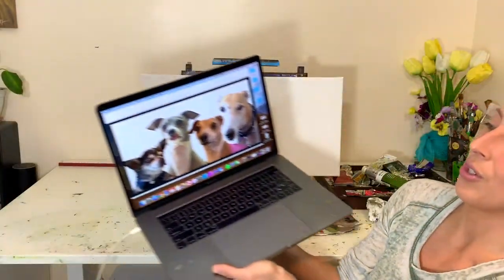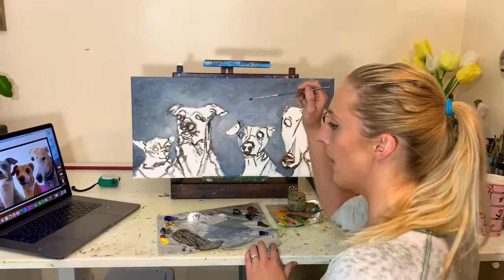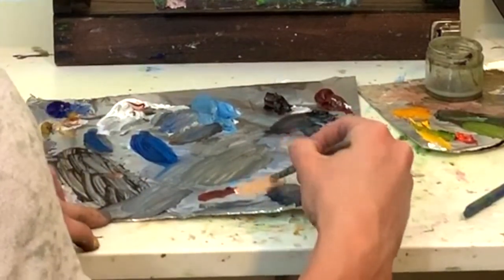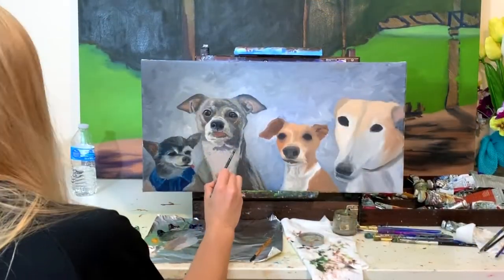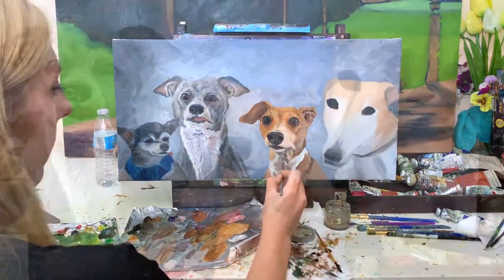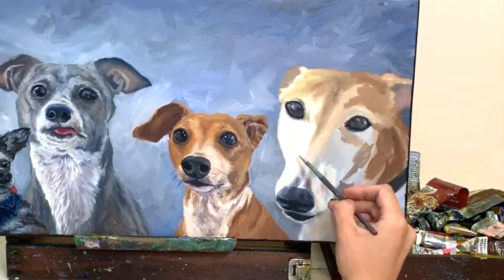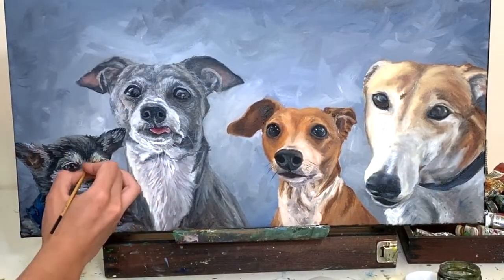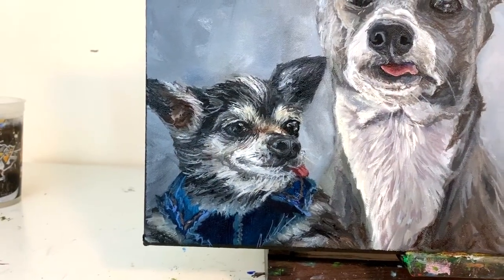I Painted Jenna Marbles' Dogs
In this video, I painted a pet portrait of Jenna Marbles' and Julien Solomita's four dogs (Marbles, Kermit, Peach, and Bunny) using oil paint on canvas.

This video has some helpful tips and tricks for painting dogs from a reference photograph using oil paint.

Commission your own pet portrait here!

Thanks for joining me today!  I am a professional fine artist from Pittsburgh, PA with a focus on contemporary realism landscape painting.  I’ve been painting since 2002, and I graduated from the University of Pittsburgh in 2012 with a BA in Studio Arts (focus on landscape painting). Today, I sell originals and prints of my artwork to public and private collectors across the United States and my work has been featured in local and national exhibitions.

I am a part of the Amazon Associates program.

Oil painting materials I use

Acrylic painting materials I use

^Sign up for the monthly newsletter on my site for a discount on fine art prints!